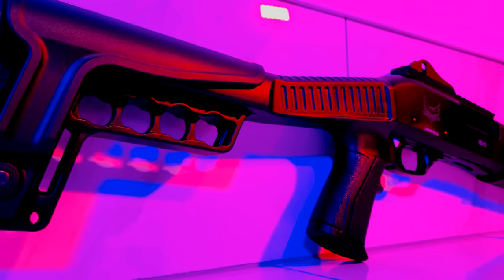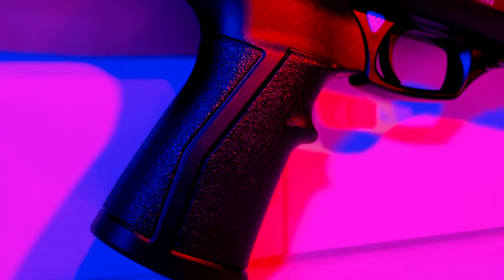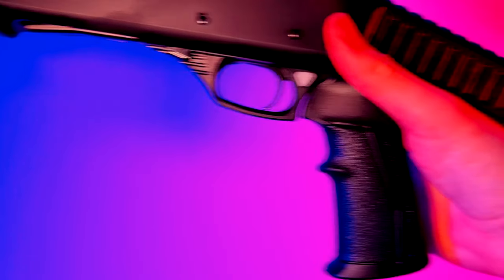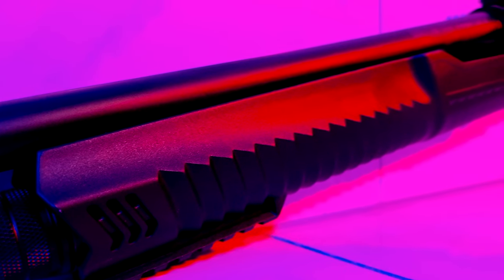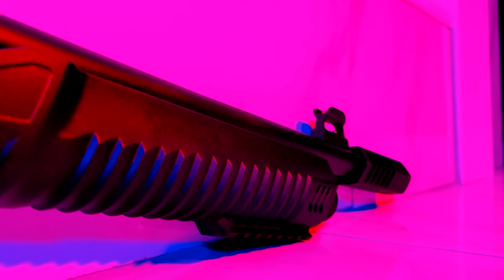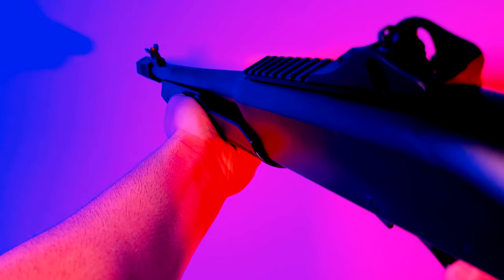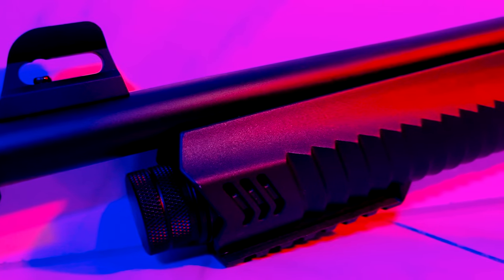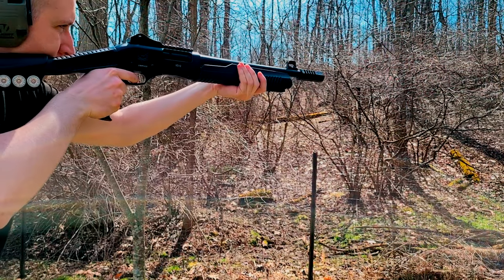Emperor HD-12 Review: A $130 Deal? Or Don't?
For $130 in the current market, this thing is an ABSOLUTE STEAL!  You can pick this gun up from kygunco.com